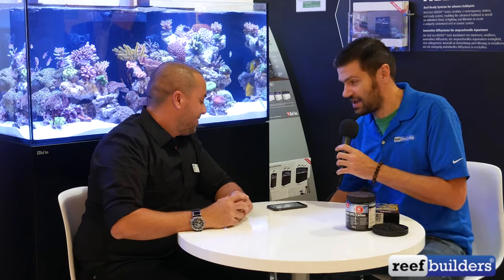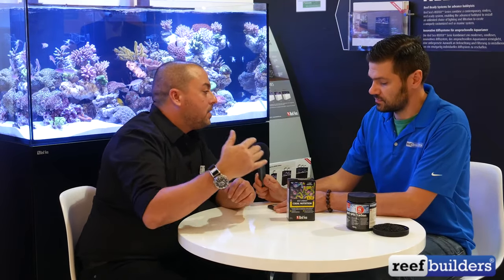Aquarium Science with Red Sea's Sharon Ram Part 4: Coral Nutrition